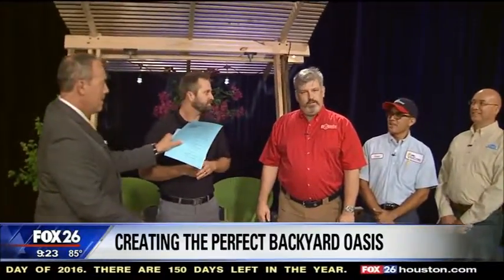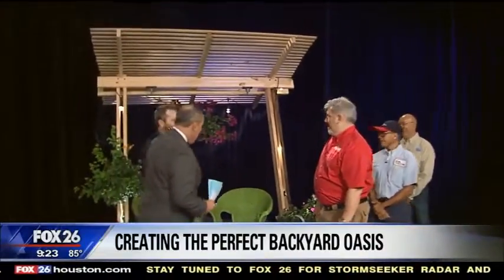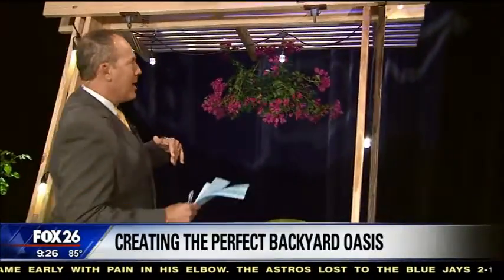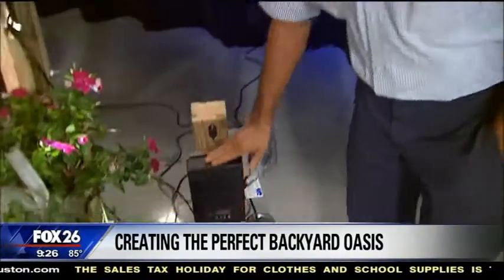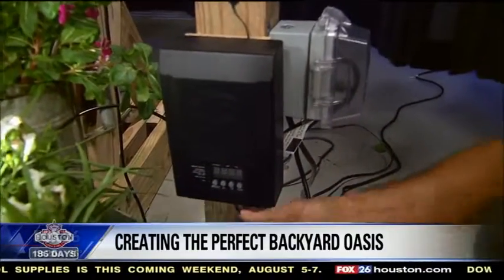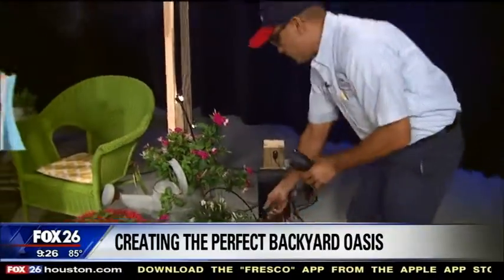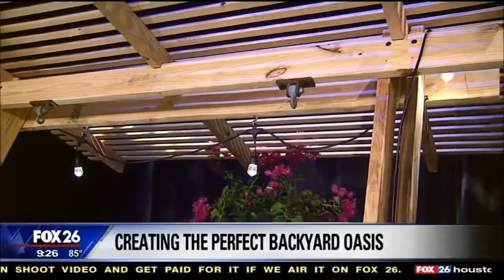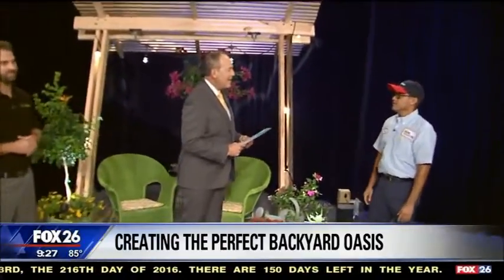Turn Your Backyard Into An Oasis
FOX Houston (KRIV-TV) featured Mr. Handyman, The Grounds Guys, Five Star Painting and Mr. Electric in a five-minute segment on creating a backyard oasis.

The segment highlighted building or installing a pergola, staining it to protect from the sun's UV rays, including great landscaping for aesthetics and additional shade and running electrical to allow for lighting.